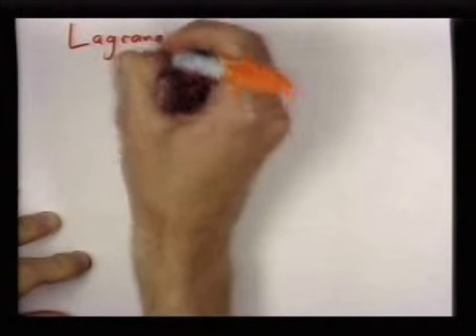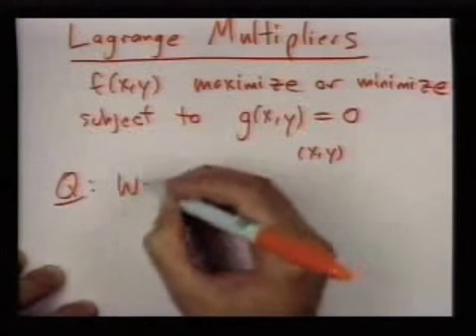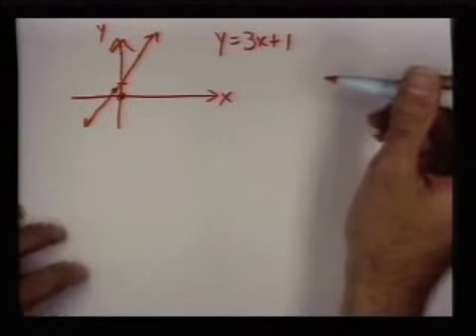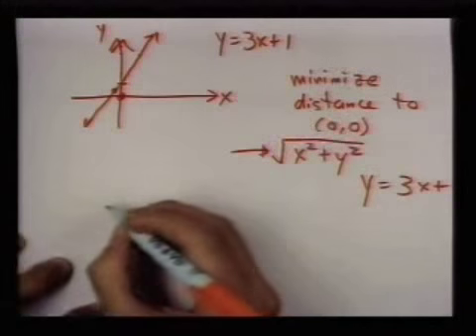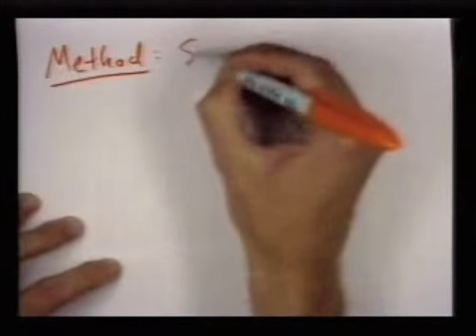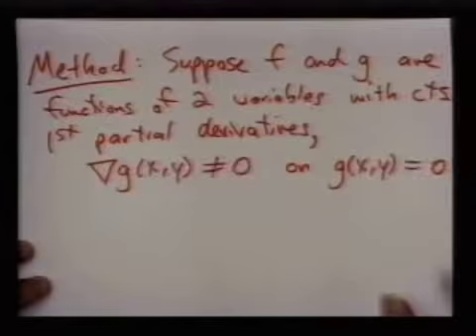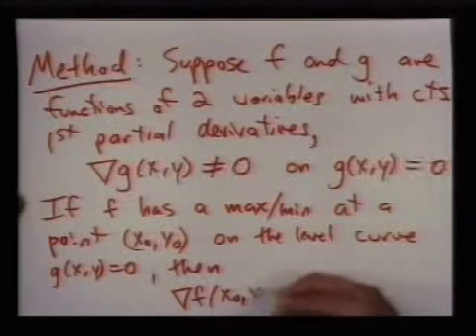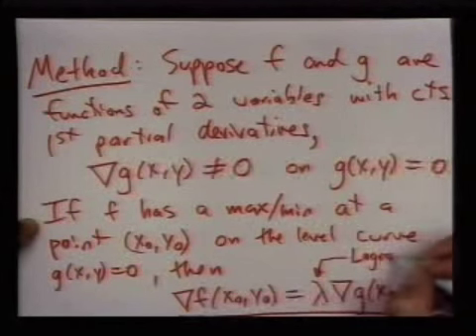lagrange multipliers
Introduction to lagrange multipliers and constrained optimization.